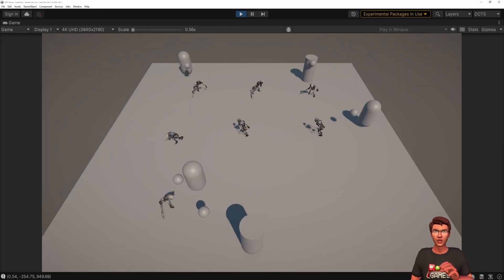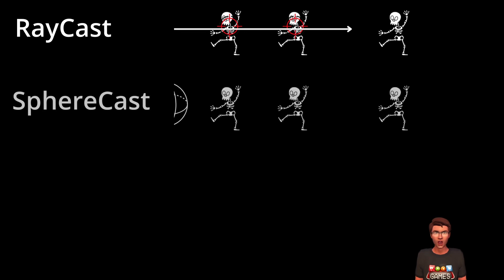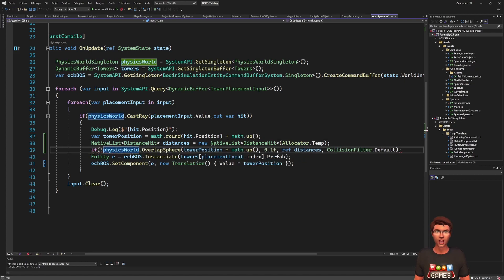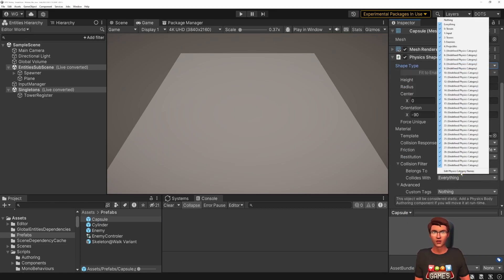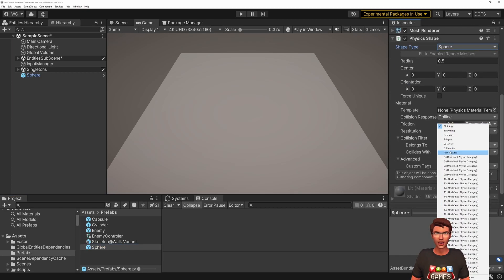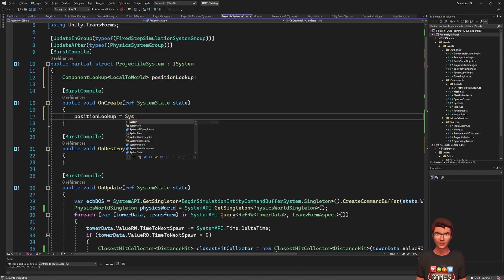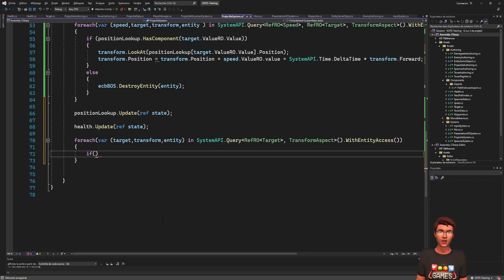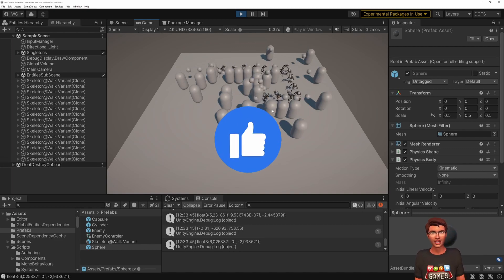Entity interaction using OverlapSphere and ComponentLookup in Unity ECS 1.0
In this video, we start implementing the foundation of the combat system.
We will use the OverlapSphere of the unity ecs physics package to find the closest entity and the Component Lookup concept to interact with it.

VERSION
Unity : 2022.2.0b13
Packages :
- "com.unity.entities.graphics": "1.0.0-exp.14"
- "com.unity.physics": "1.0.0-exp.12"
- "com.unity.inputsystem": "1.4.4"

SOURCE  CODE & FOLLOW ALONG CONTENT

CHAPTERS
00:00 -- Intro
00:55 -- OverlapSphere vs SphereCast vs RayCast
01:45 -- Prevent multiple tower in same place using OverlapSphere
02:43 -- Fix tower of tower with Collission Layers
04:15 -- Spawning Projectile (Gist Fast Track)
05:45 -- Find closest Enemy (OverlapSphere & ClosestHitCollector)
06:15 -- Get target Enemy postion (ComponentLookup readonly)
07:40 -- Dealing damage and killing Enemies  (ComponentLookup read/write)
08:38 -- Collision & Trigger Events (teaser)
09:10 -- Outro